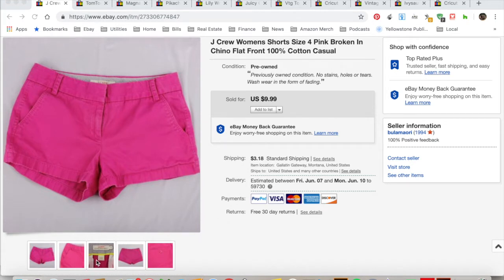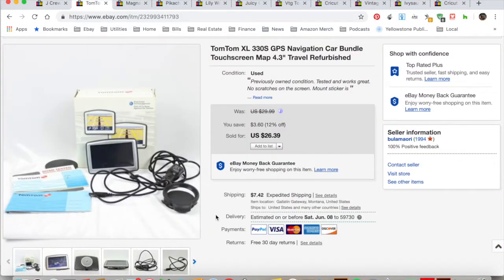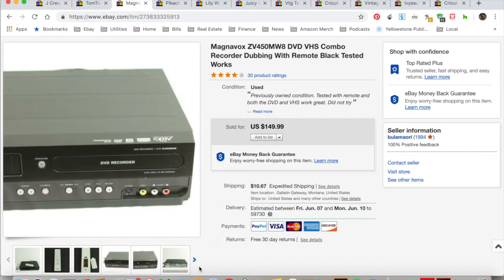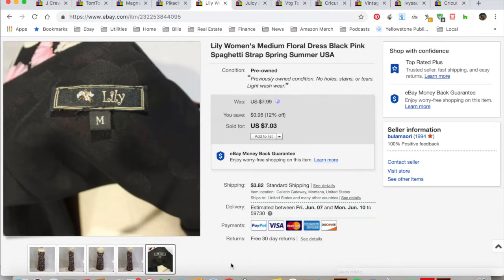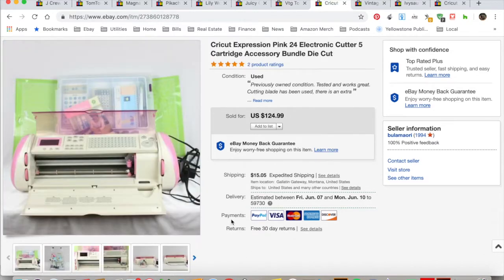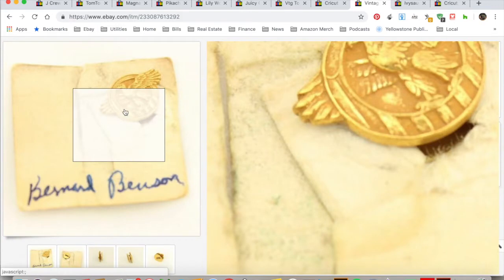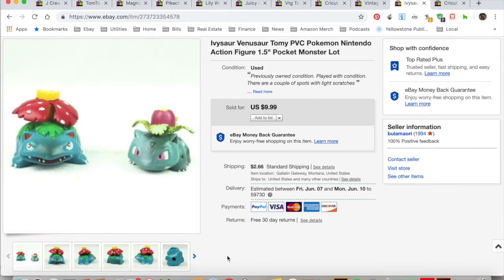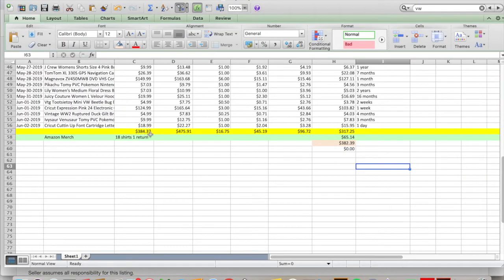What I Sold On Ebay May 27 - June 2, 2019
Solid Week,
Nothing amazing but great for this time of year.
Garage sales are happening in my area, last week I have traditionally called 'opening day' in honor of all the hunters around here. It's the first Saturday after Memorial Day weekend and it did not disappoint.
Looking forward to hearing about your week.
Colleen

Get $10 credit on Thred Up with your first order just use this

Airbnb you will give you $40 off a home booking of $75 or more and $15 off an experience of $50 or more for your first rental through this
(Full disclosure I will get $20 after your 1st stay)

Here is a link to Sizely, a great resource for including standard measurements in your listings
Best of all, there is a free option!

(You will need to open a store)